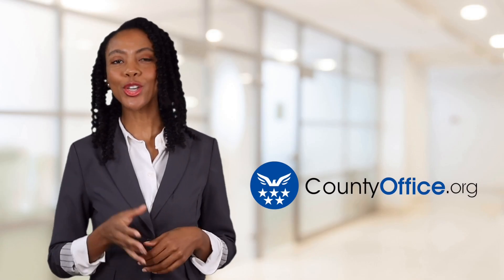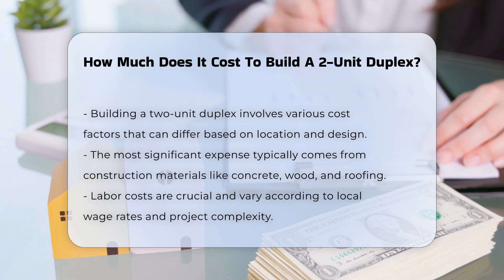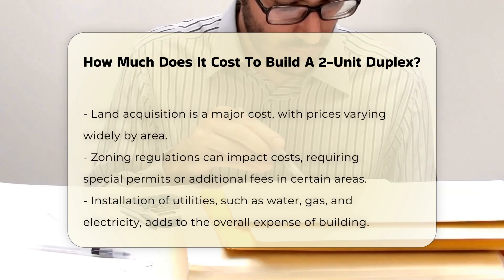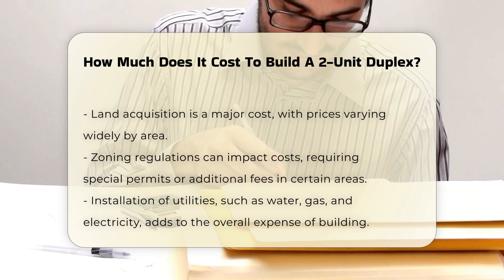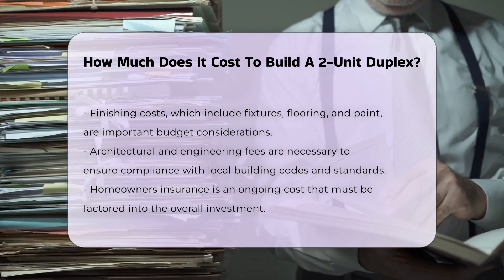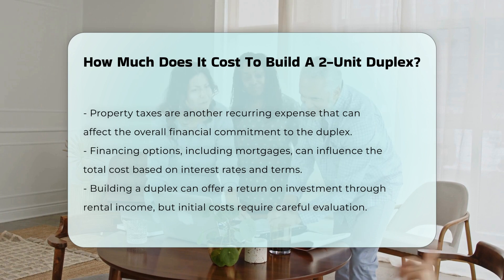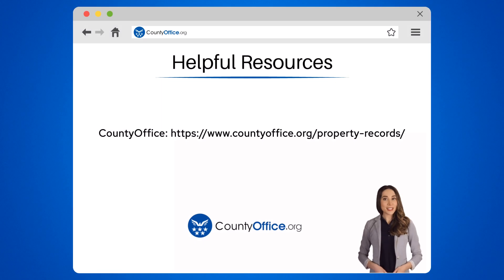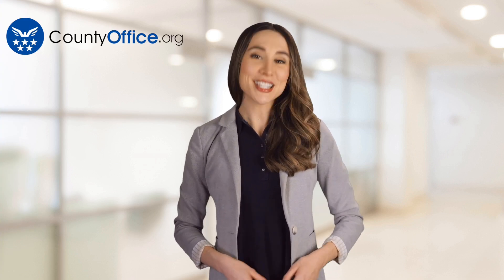How Much Does It Cost To Build A 2-Unit Duplex? - CountyOffice.org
How Much Does It Cost To Build A 2-Unit Duplex? Building a two-unit duplex can be a rewarding investment opportunity, but understanding the various costs involved is crucial for prospective homeowners and investors. In this informative video, we will break down the essential factors that contribute to the overall expenses of constructing a duplex. From construction materials like concrete and wood to labor costs that vary by location, we will cover the key elements you should consider.

We will also discuss the importance of land acquisition and how zoning regulations can impact your budget. Utility installation costs for services such as water, gas, and electricity are significant factors that can add to the total expense. Furthermore, we will talk about finishing costs, including fixtures and flooring, and the necessity of hiring architectural and engineering professionals to ensure compliance with local building codes.

In addition to initial construction costs, we will touch upon ongoing expenses like homeowners insurance and property taxes, which can affect your long-term investment. Understanding financing options and how interest rates can influence your total costs will also be covered. This video is designed for anyone considering building a duplex, whether for personal use or as a rental property.